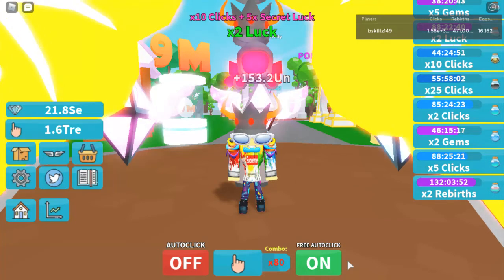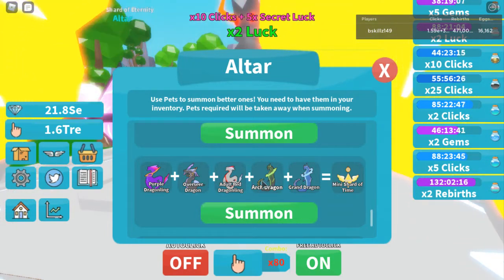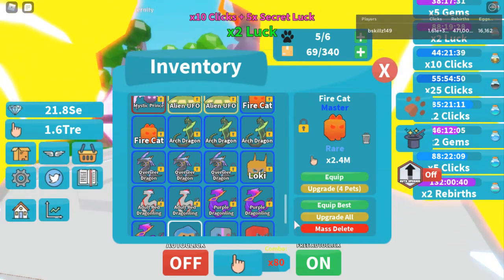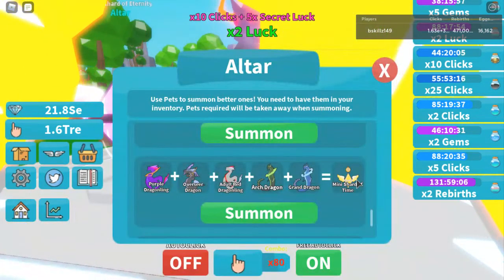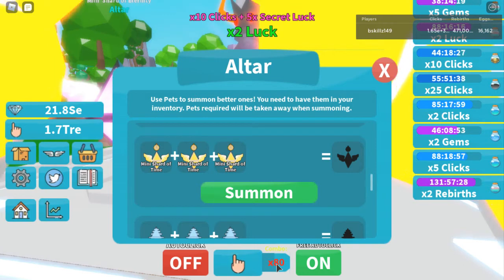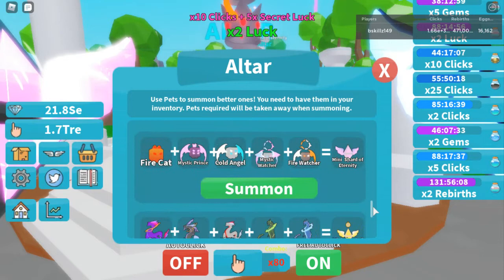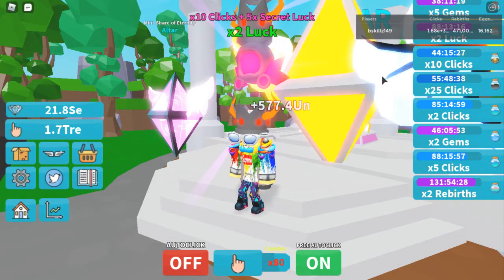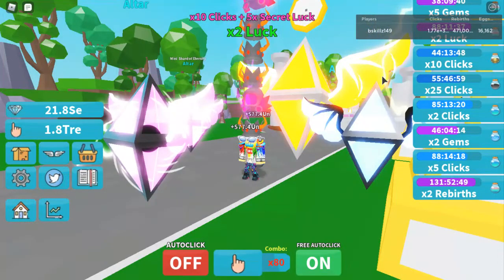Look What I Summoned! Combo Clickers Altar Pets OP!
The progress you must do over and over but it's worth it in a way the pets are super op compared to the others at max tiers.
Sometimes recipes may change so always double check the altar when the game updates.